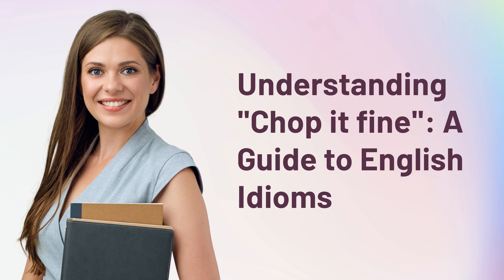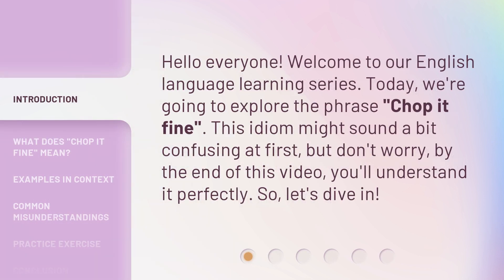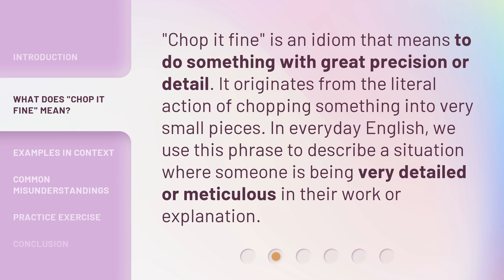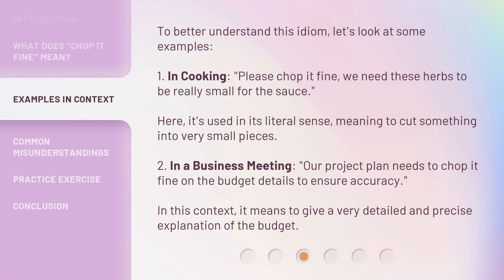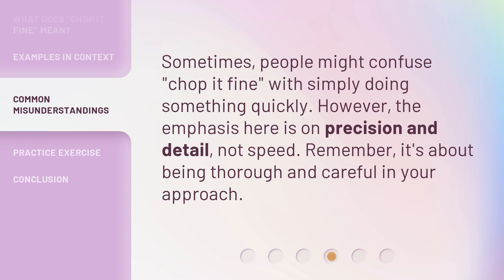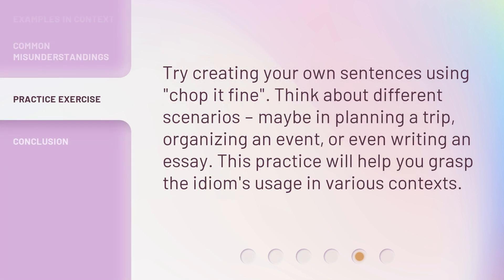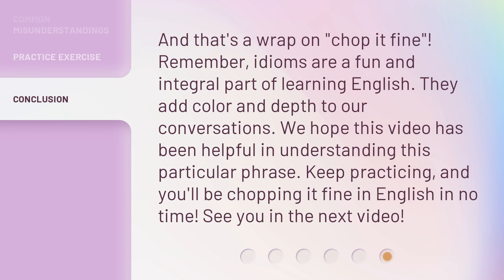Understanding "Chop it fine": A Guide to English Idioms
00:00 • Introduction - Understanding "Chop it fine": A Guide to English Idioms
00:30 • What Does "Chop it fine" Mean?
00:54 • Examples in Context
01:28 • Common Misunderstandings
01:48 • Practice Exercise